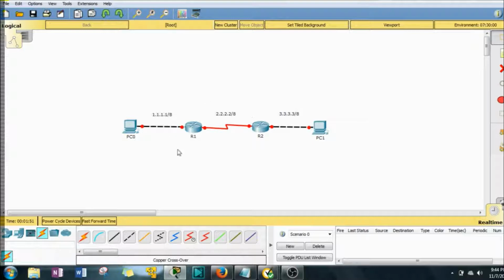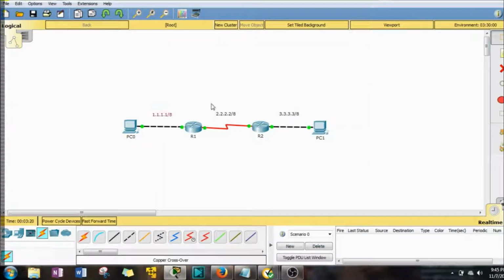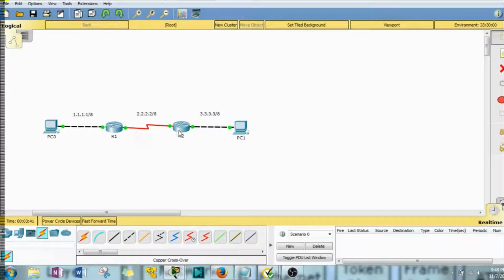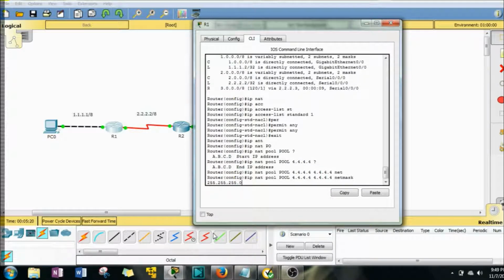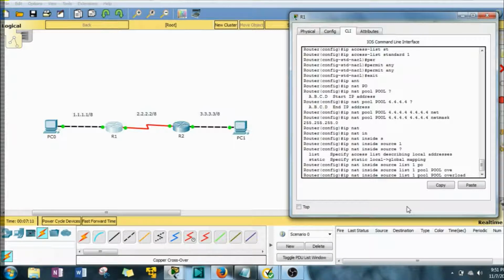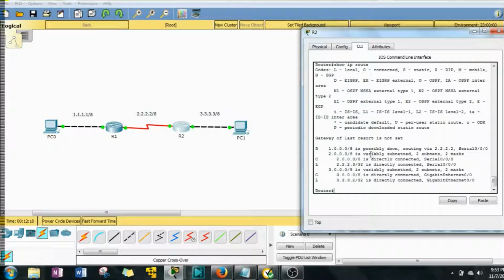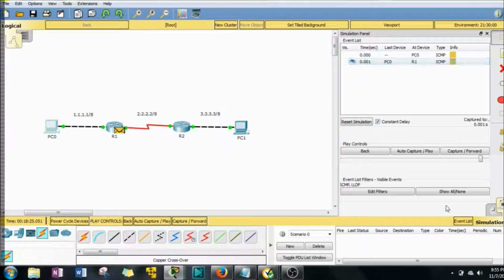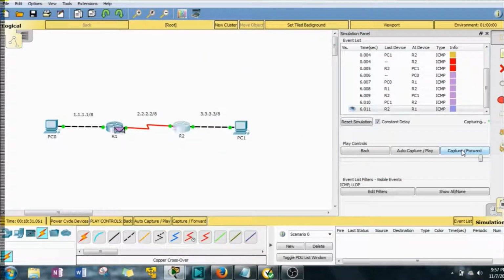How to configure NAT and PAT, with an awesome explaination of how it works too!